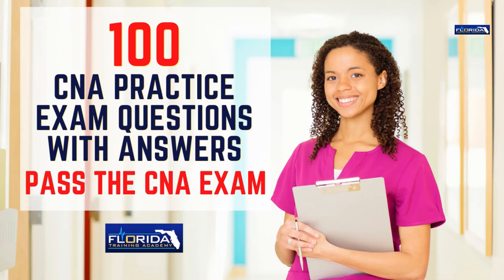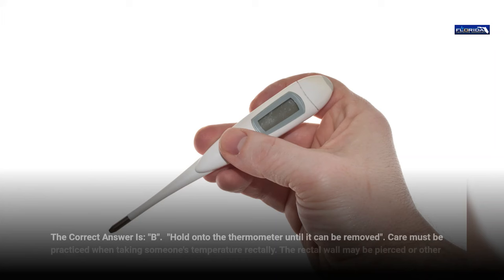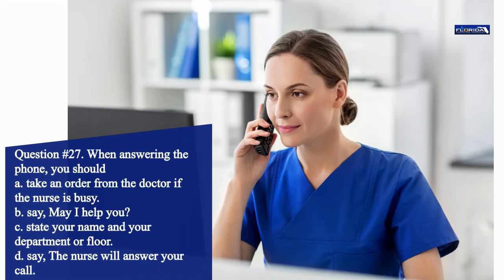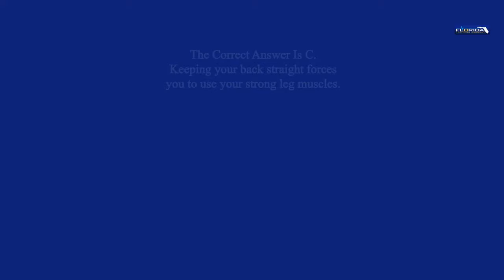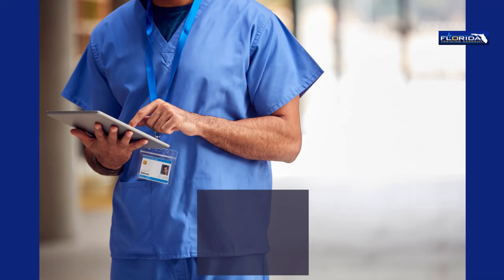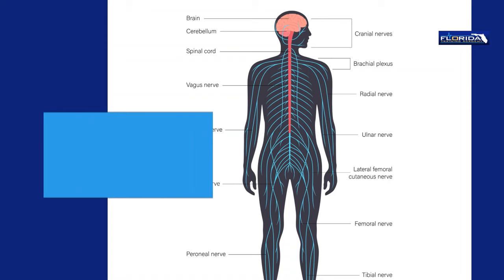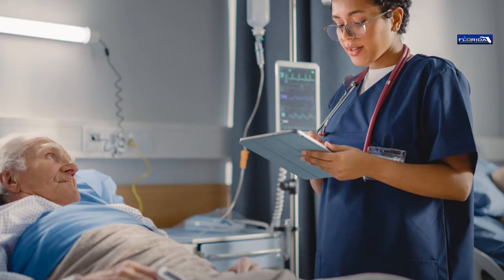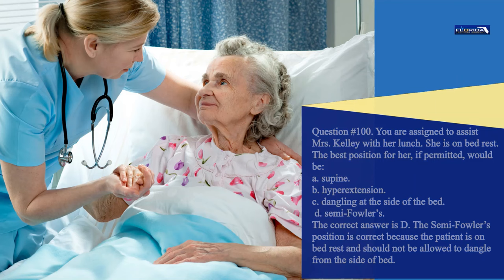100 Practice CNA Exam Questions with Answers - Pass the Nursing Assistant Exam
Pass the Certified Nursing Assistant (CNA) examination on your first attempt with Florida Training Academy. This video has practice CNA Exam questions with answers that are similar to what you may see on your Nursing Assistant examination.

Topics covered in the questions include knowing the role of the CNA, patient safety, caring for those with memory loss, prioritizing care, and much more.

Florida Training Academy's CNA Exam Prep Manual
Nursing Assistant Exam Books

Florida Training Academy has been a leader in CNA exam preparation since 2008. Florida Training Academy is owned and operated by a Registered Nurse.

Thank you for supporting, Florida Training Academy, a Nurse-owned CNA and CPR training business.